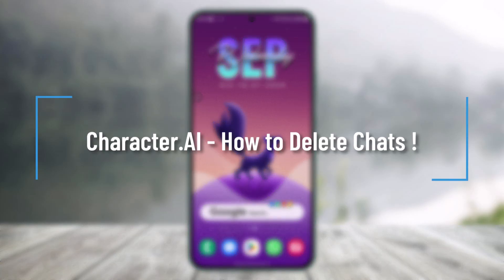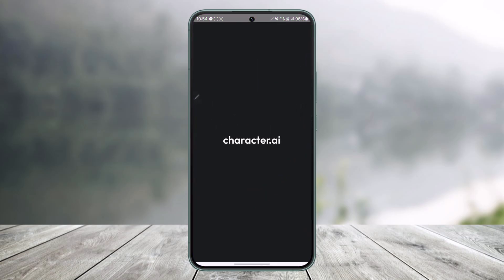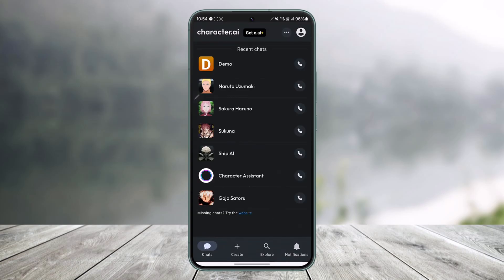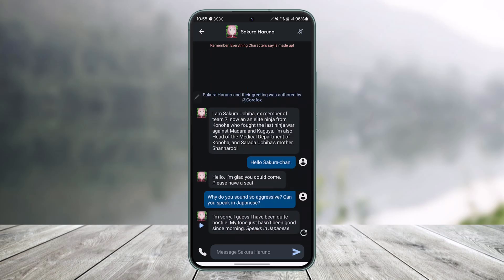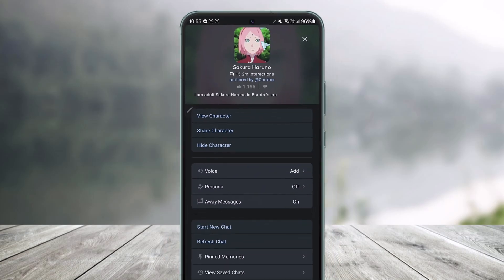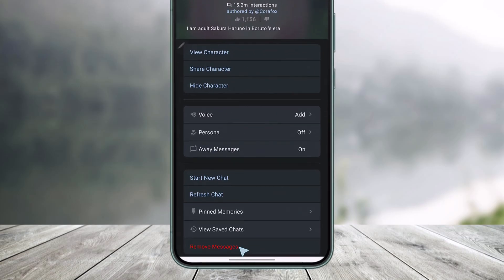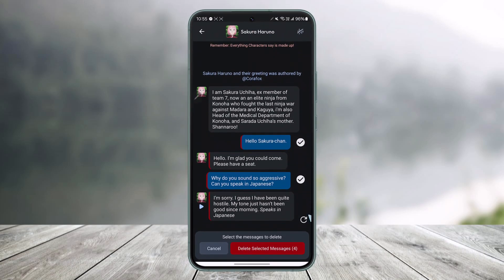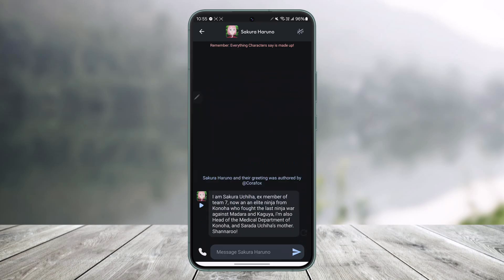Character.AI - How to Delete Chats !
➜ In this tutorial, we’ll guide you through the steps to delete chats on Character.AI. Whether you want to clean up your chat history or remove specific messages, the process is simple.

To begin, open the Character.AI app or website and log into your account. Once logged in, navigate to the specific chat you want to delete. This can be a conversation with a character or any other chat you’ve had.

After entering the chat, tap on the character’s profile icon located at the top of the screen. This will open additional options for that chat. Scroll down to the bottom of the options, where you’ll see a red button labeled "Remove Messages."

Tap on "Remove Messages" to start selecting the messages you want to delete. As you select each message, any related replies will also be automatically selected. Once you’ve selected all the messages you wish to delete, tap on the "Delete Selected Messages" button at the bottom of the screen.

The selected messages will be permanently deleted from the chat.

We’re here to assist you with any Character.AI-related queries.

0:00 Introduction
0:05 Opening the Character.AI App
0:12 Navigating to the Chat
0:22 Accessing the "Remove Messages" Option
0:36 Deleting Selected Messages
0:50 Conclusion